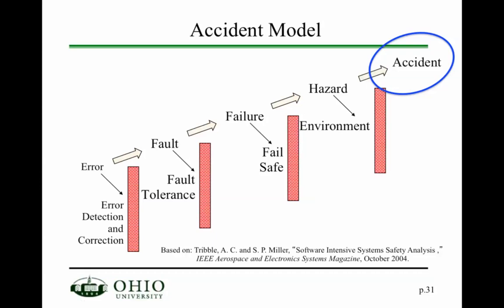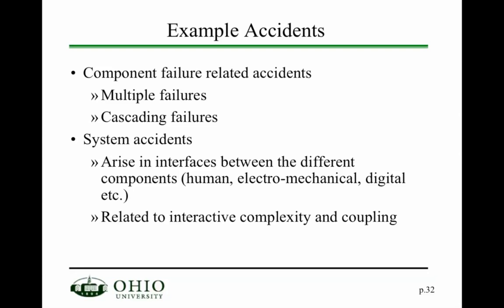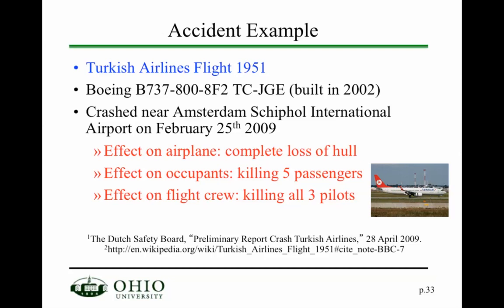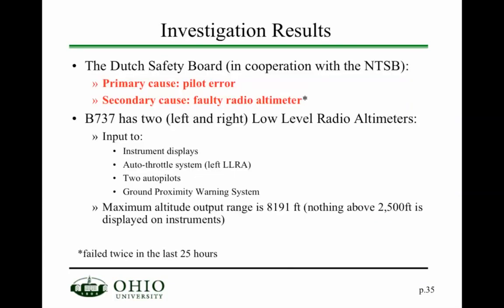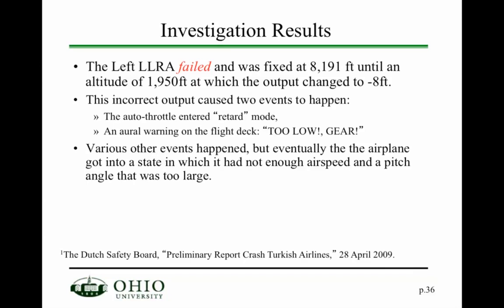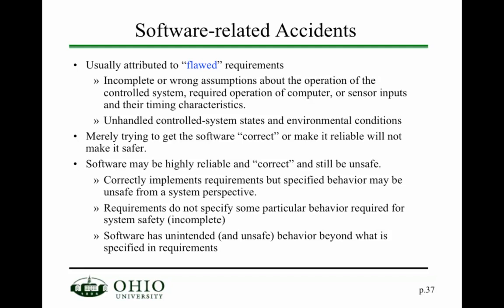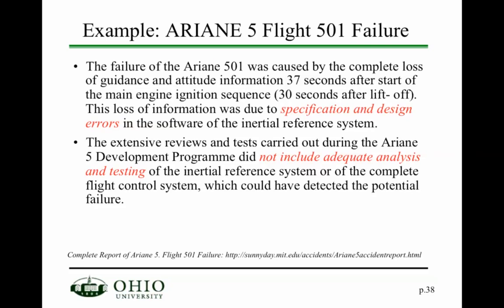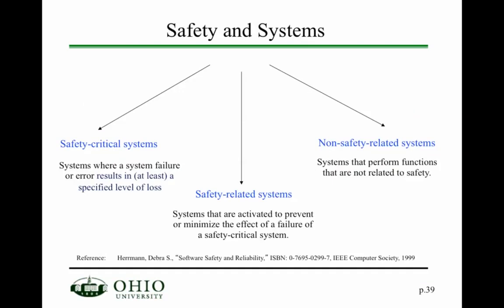ee6083 module01 part3 720p2